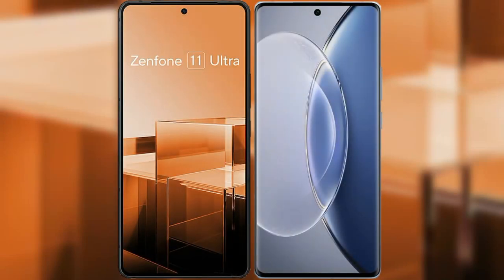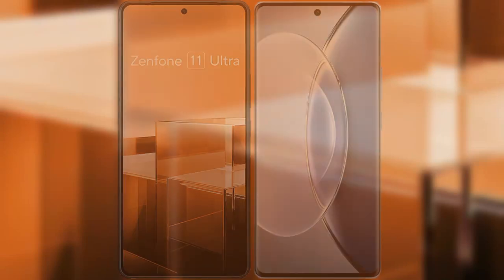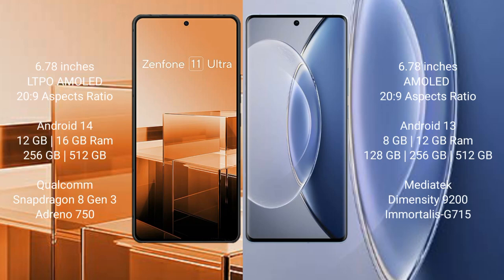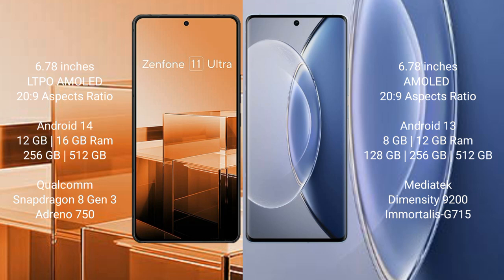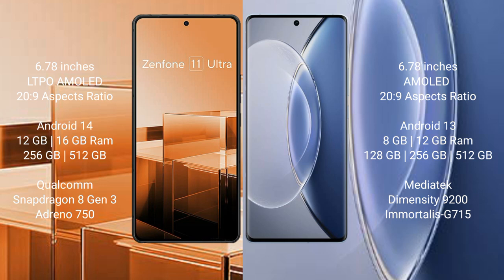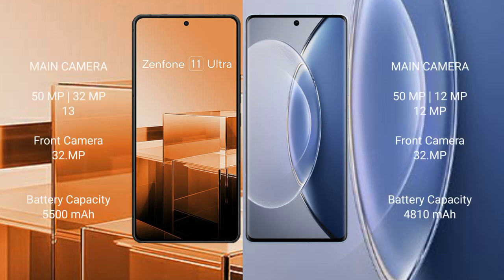Asus Zenfone 11 Ultra vs Vivo X90 Review